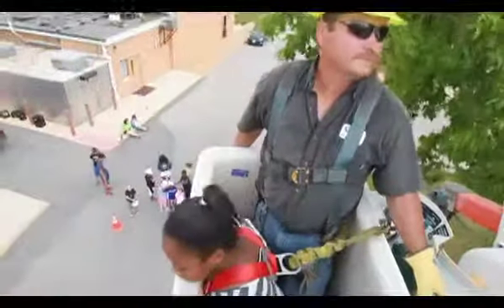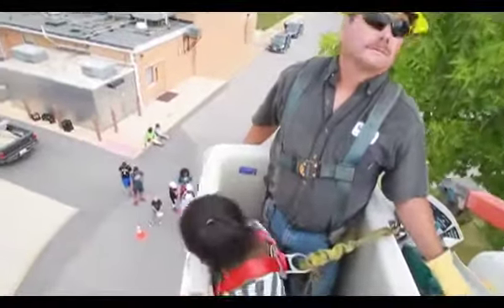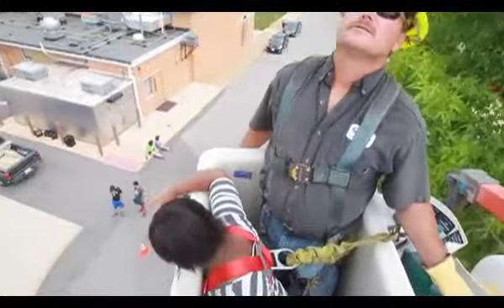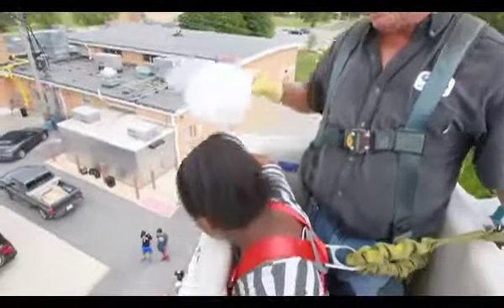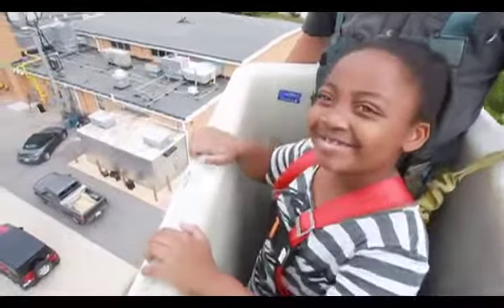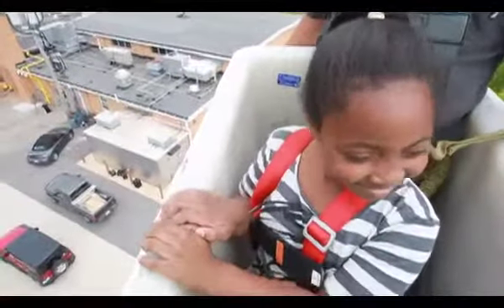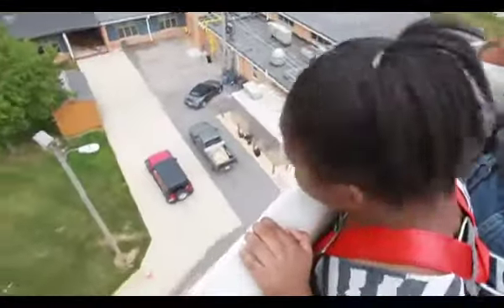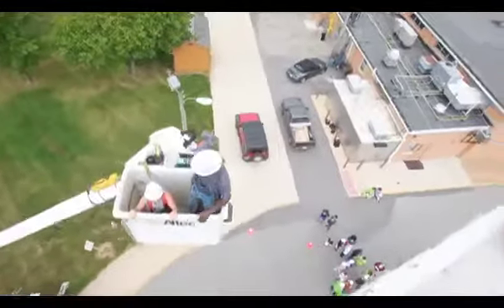Kids learn power line safety